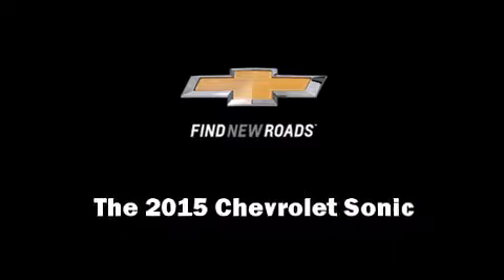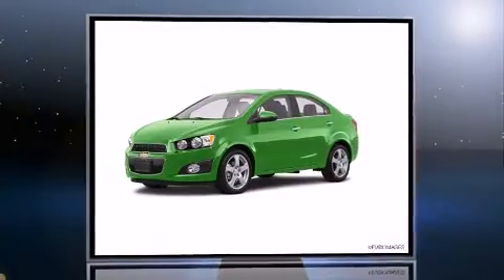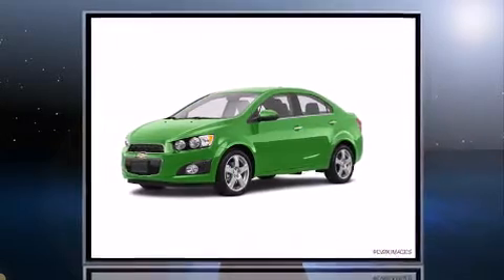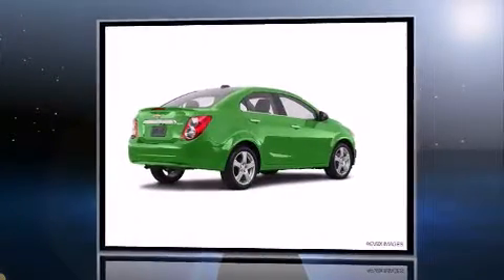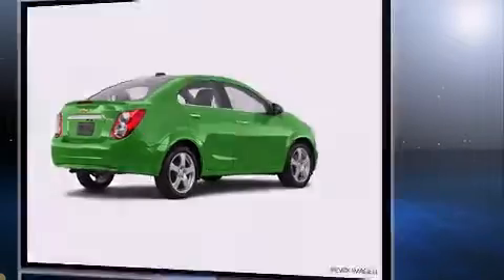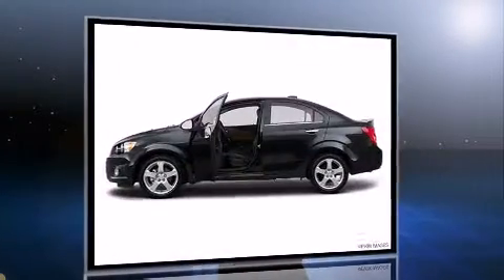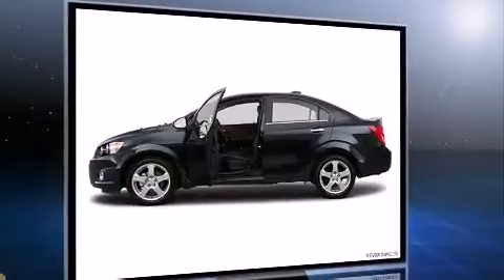2015 Chevrolet Sonic LT Auto in Tallahassee, FL 32304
Discerning drivers will appreciate the 2015 Chevrolet Sonic. This 4 door, 5 passenger sedan is ready to drive off the showroom floor! It features an automatic transmission, front-wheel drive, and a 1.8 liter 4 cylinder engine. All of the following features are included: variably intermittent wipers, front bucket seats, air conditioning, tilt and telescoping steering wheel, heated door mirrors, remote keyless entry, and more. Premium sound drives 6 speakers, providing you and your passengers a sensational audio experience. Passenger security is always assured thanks to various safety features, such as: dual front impact airbags with occupant sensing airbag, front SIDE impact airbags, traction control, brake assist, a security system, onStar, and ABS brakes. With electronic stability control supplementing mechanical systems, you'll maintain precise command of the roadway. We pride ourselves in the quality that we offer on all of our vehicles. Stop by our dealership or give us a call for more information.